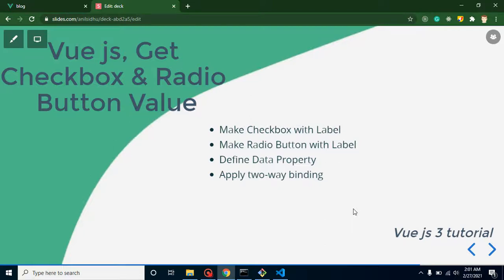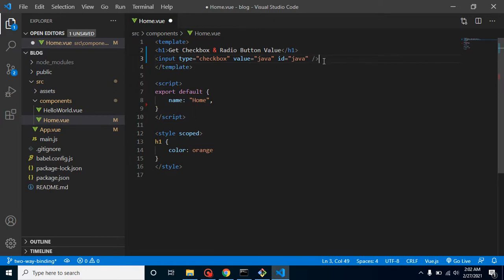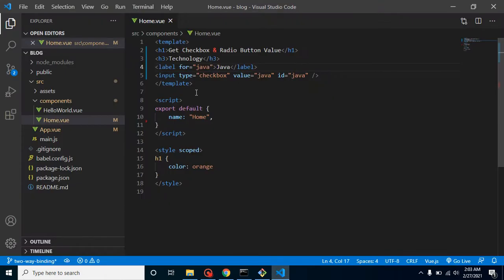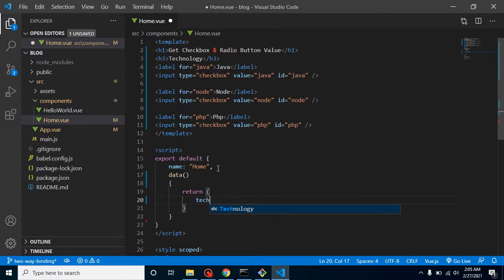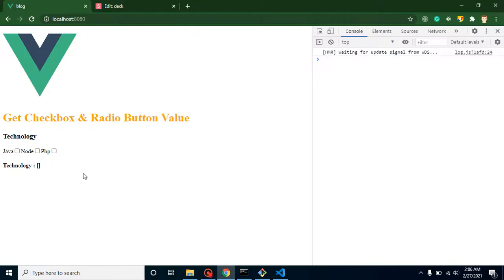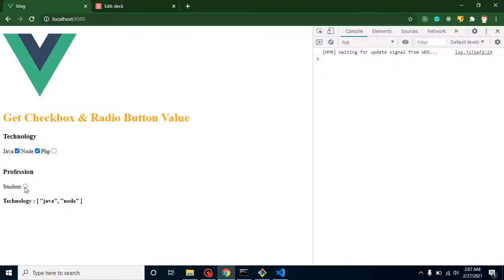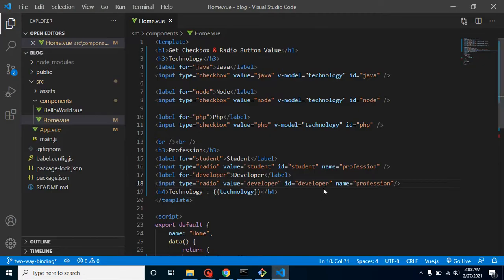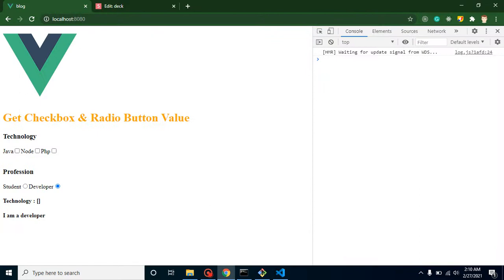Vue JS 3 tutorial #12 Get Checkbox & Radio Button Value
With this vue 3 js tutorial, we learn how to get value from the checkbox and radio button . This video made by anil Sidhu in English.

Make Checkbox with Label
Make Radio Button with Label
Define Data Property
Apply two-way binding